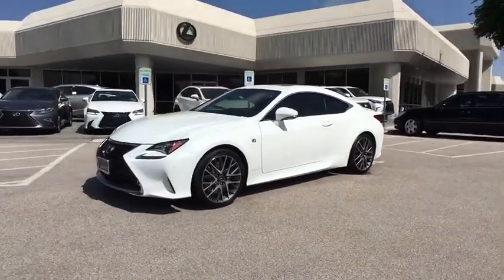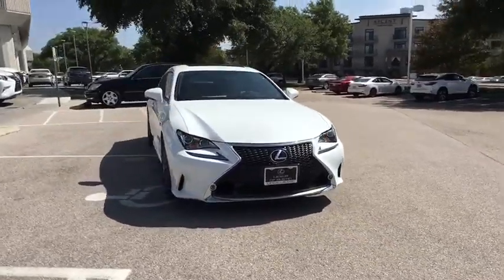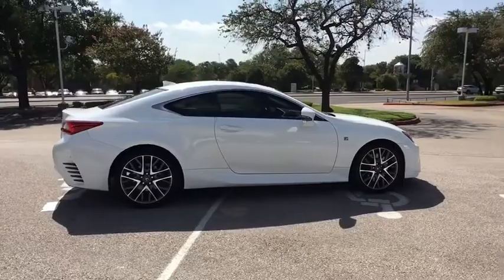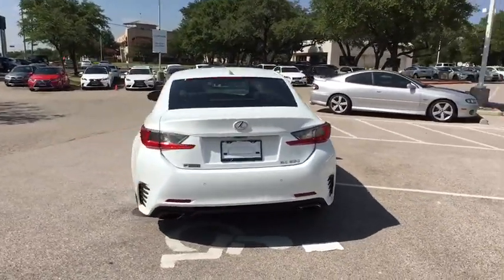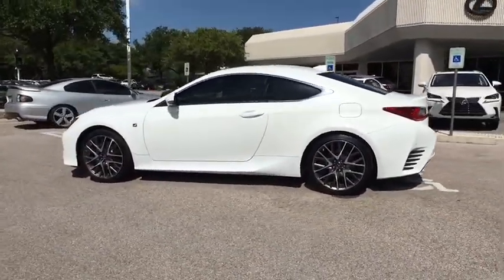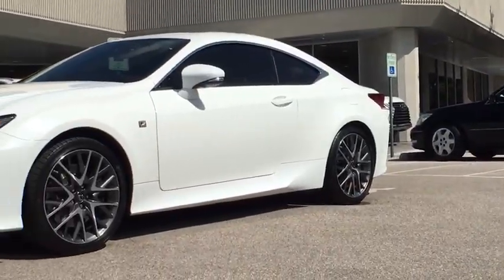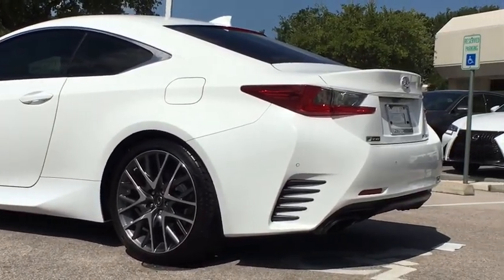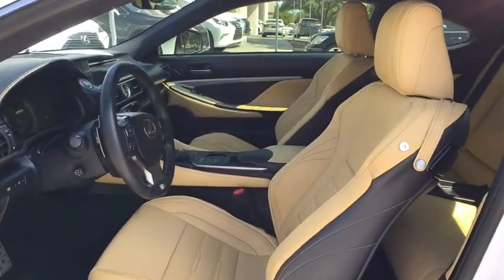2015 Lexus RC 350 Austin, Georgetown, Round Rock, San Marcos, Bastrop, TX L6874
2015 Lexus RC 350